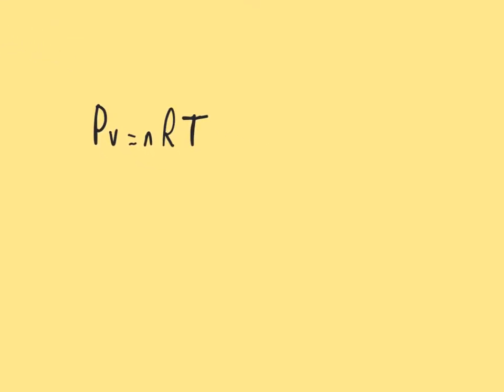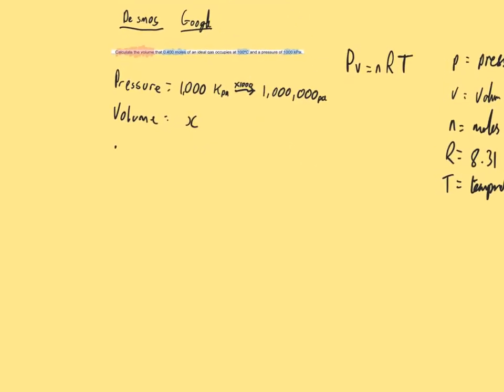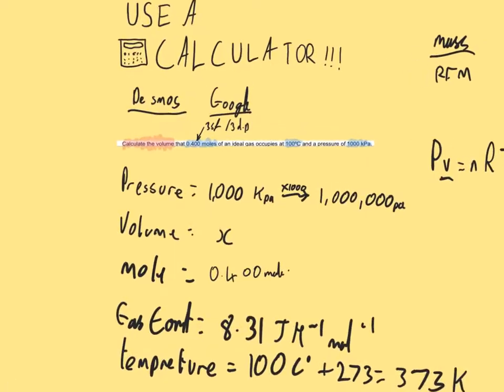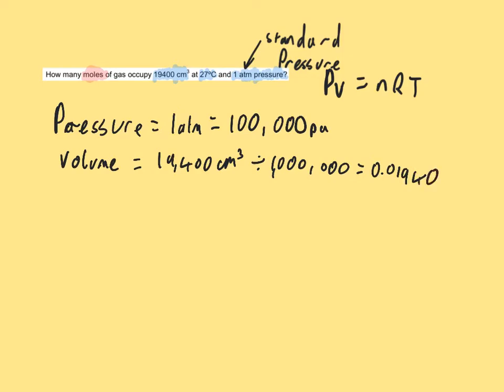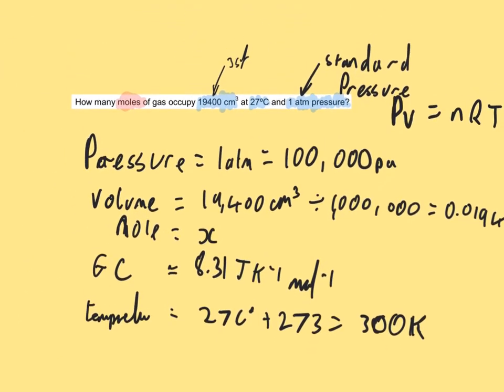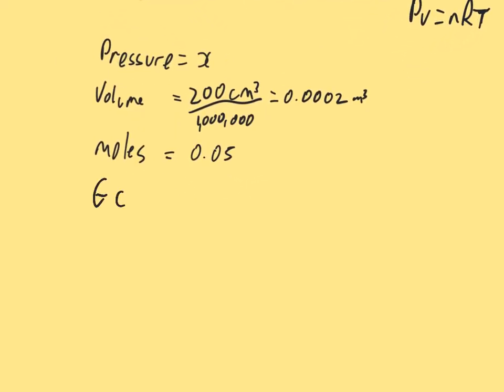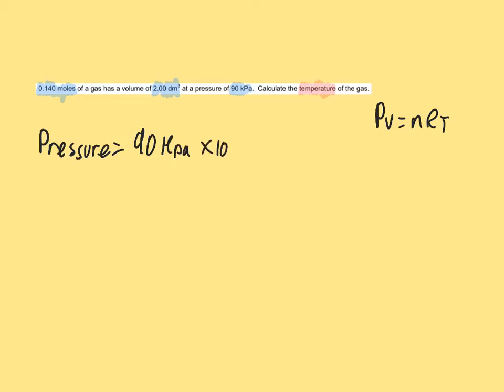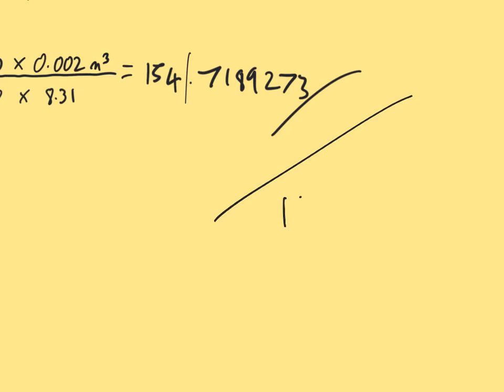Moles in Gases examples